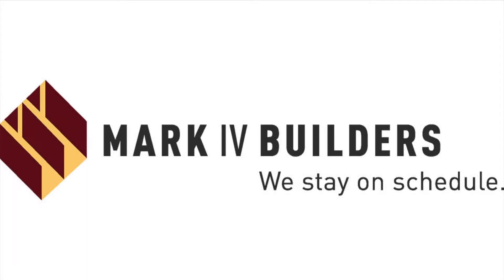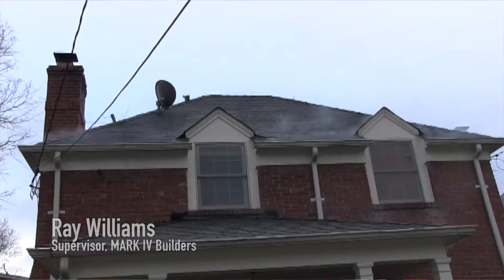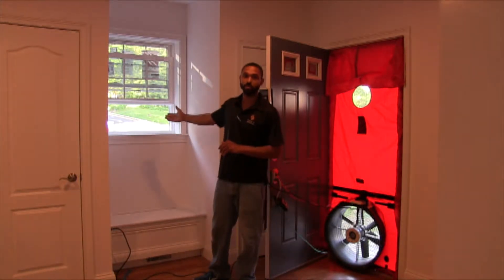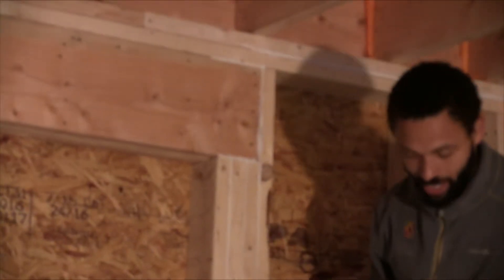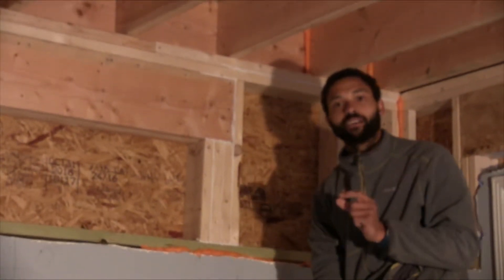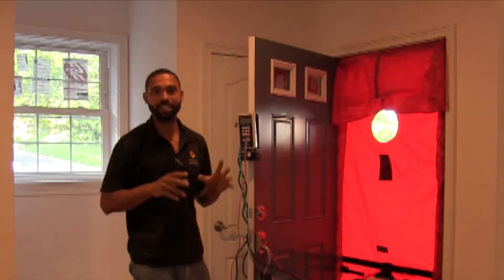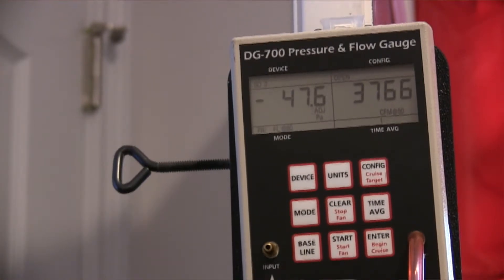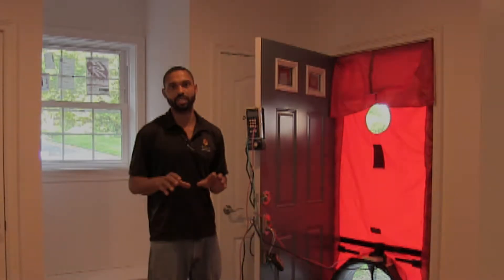Energy Improvements are Part of the MARK IV Process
Just because your home is getting bigger, doesn't mean your utility bills have to. Watch our team meticulously air seal this home addition and test air leakage before and after.